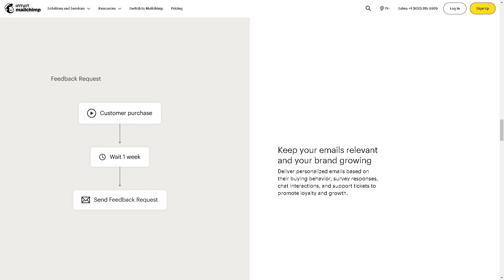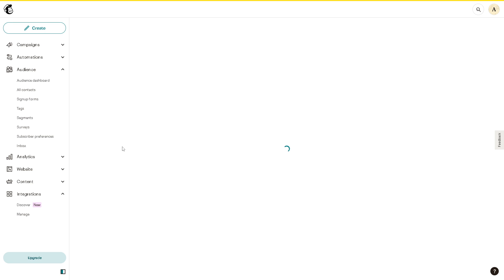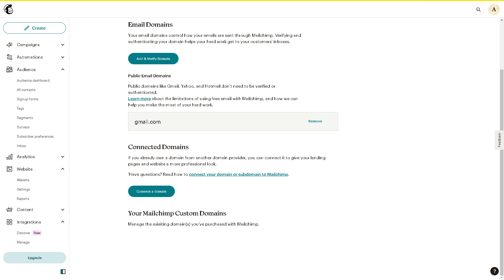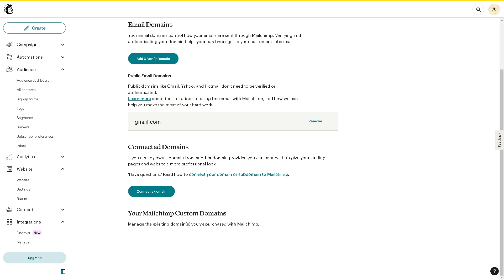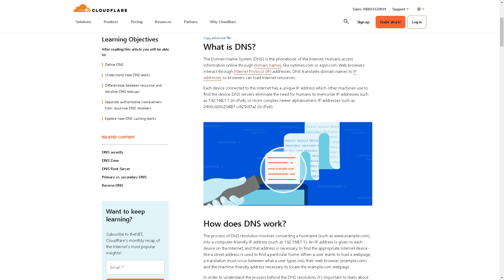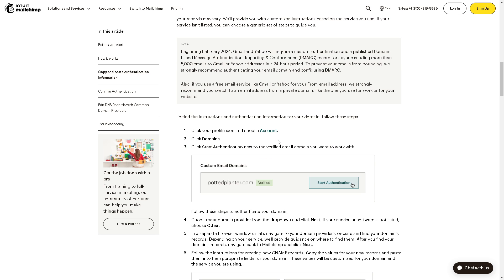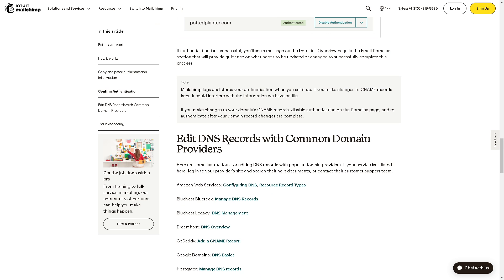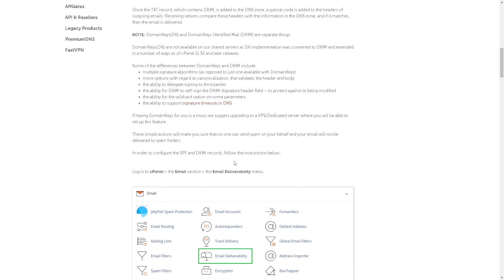How to Set up Spf & Dkim Records in Mailchimp - Beginners Tutorial (Full 2024 Guide)